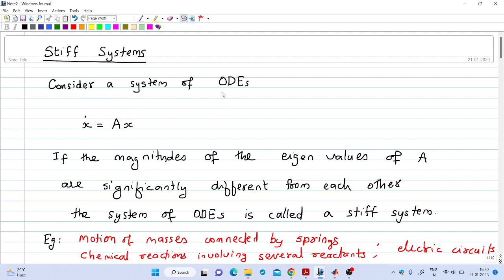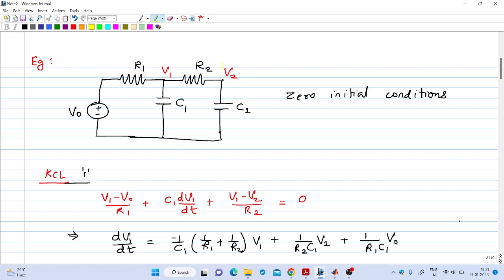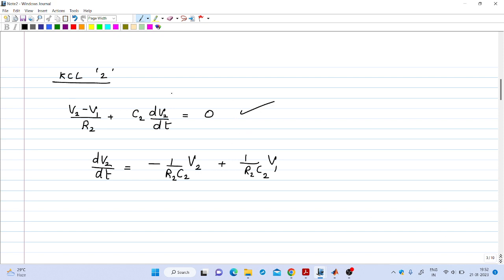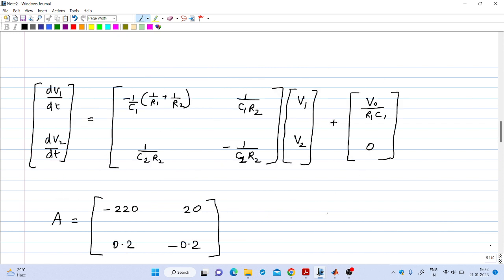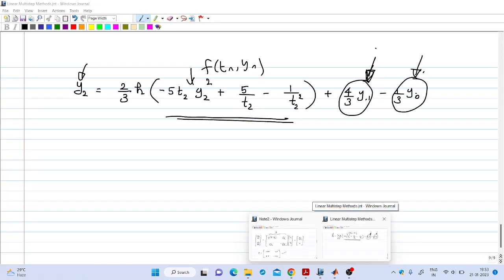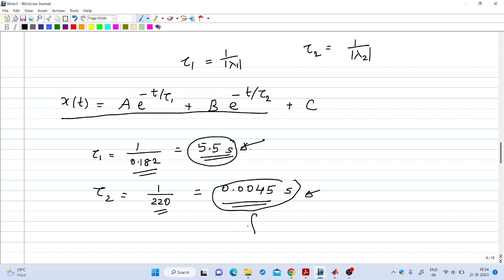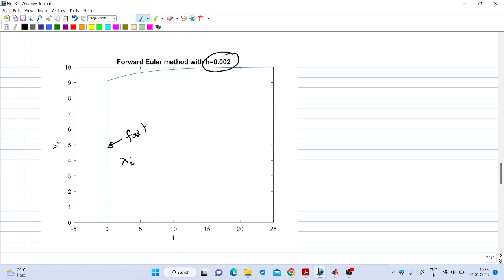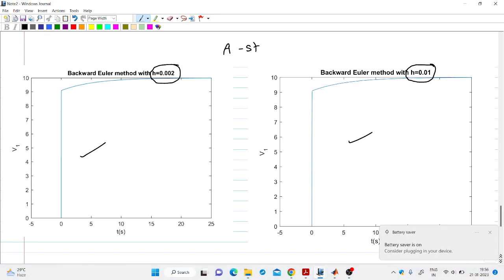Digital Simulation : Lecture 19 Stiff Systems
Stiff Systems